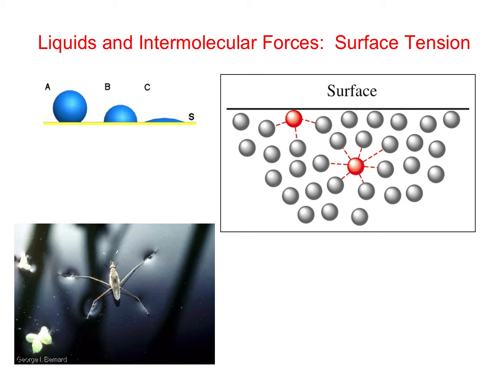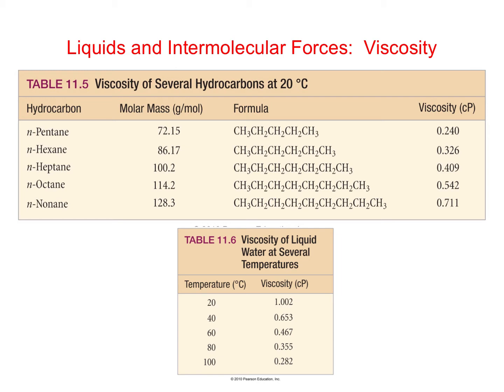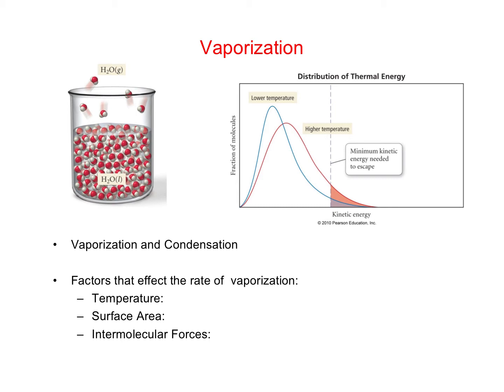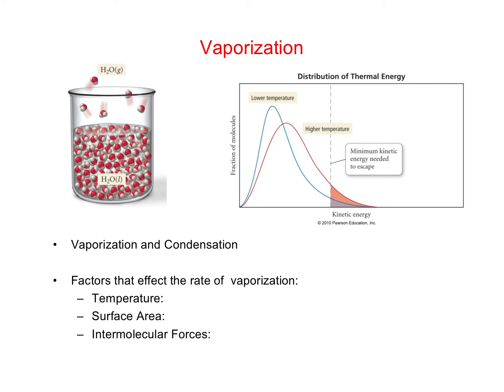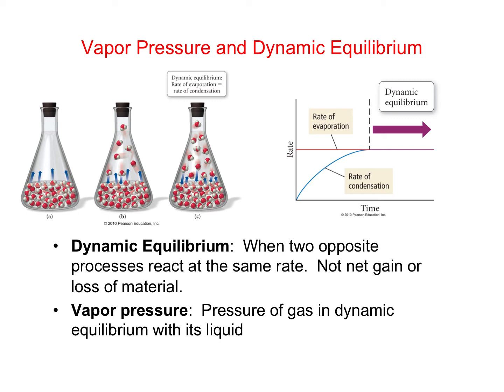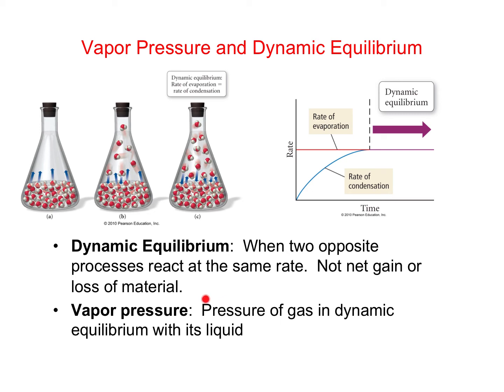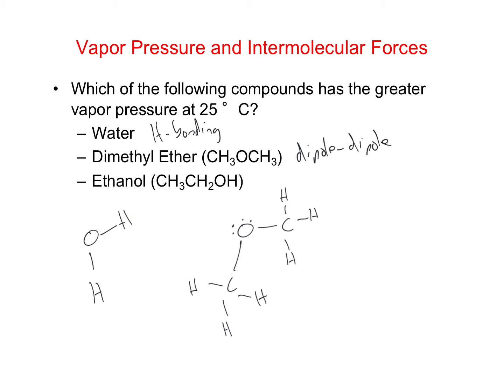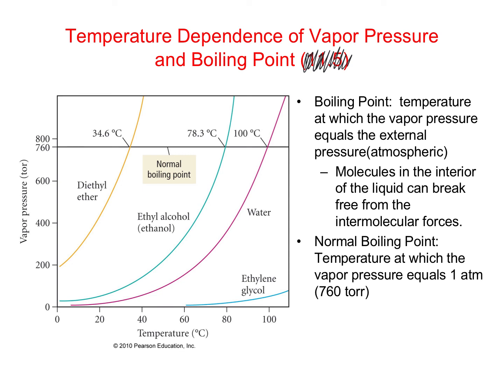IMF and prop of liquids.mp4